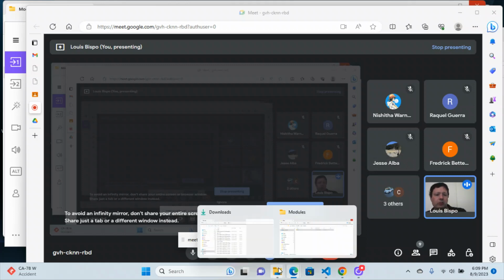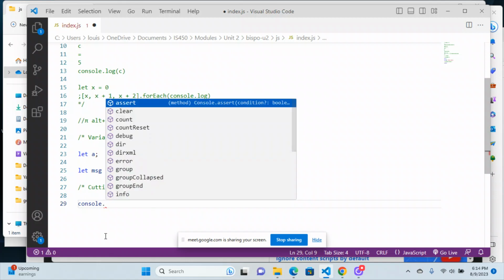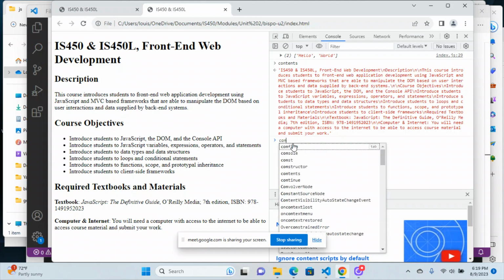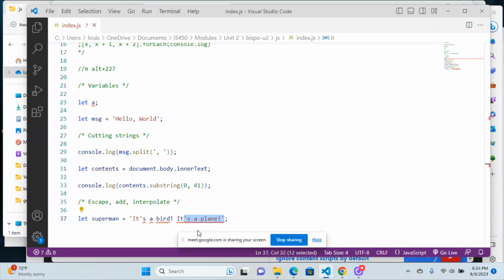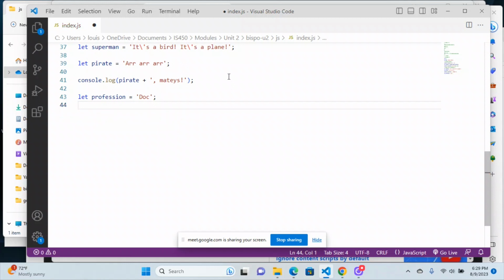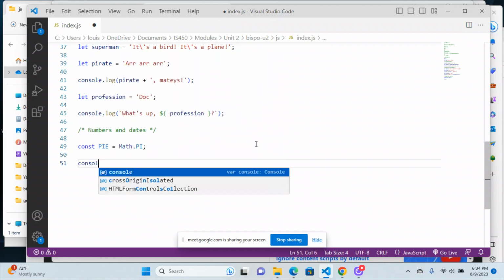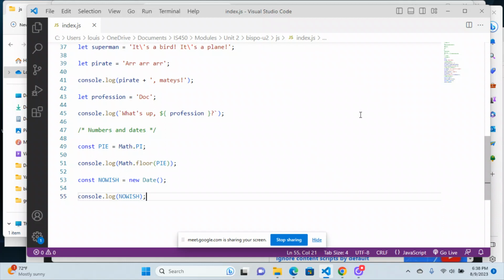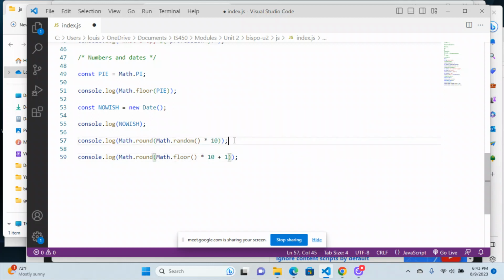IS450 Unit 3: Chapter 4, Expressions